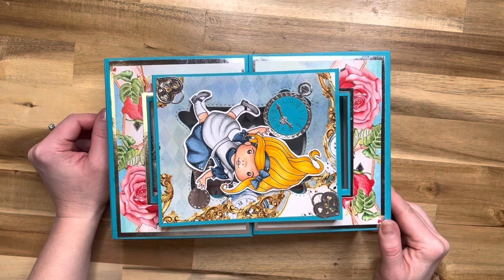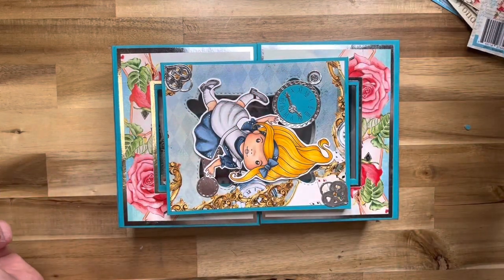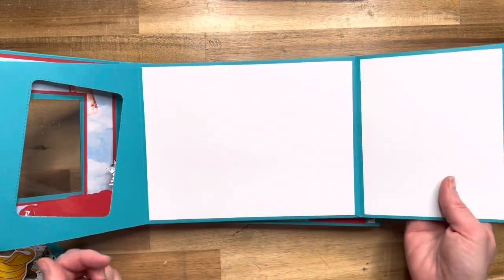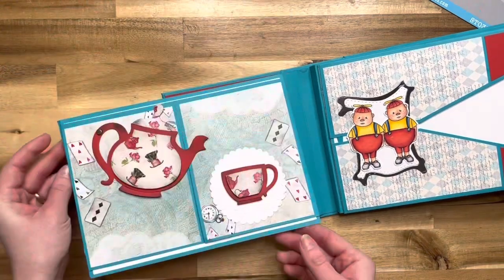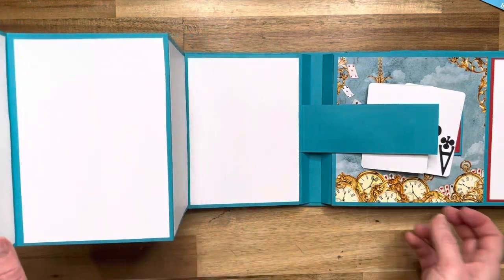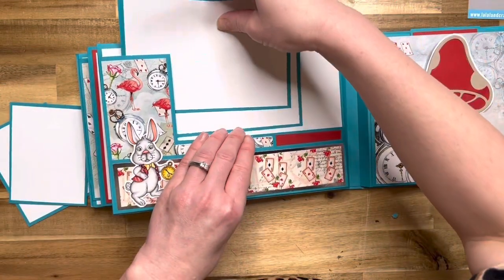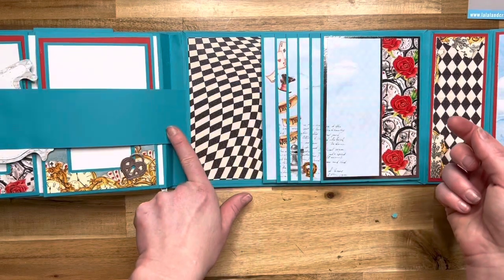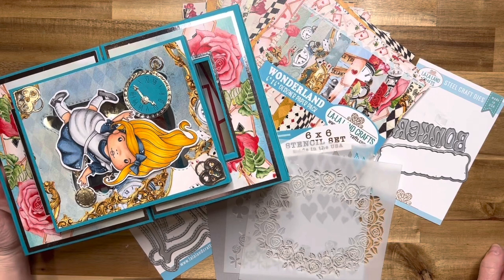Wonderland Class WalkThrough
this is a walkthrough for the NEW CLASS by Martha Tucker for La-La Land Crafts. Please see our website for more information and to purchase the class
*once you purchase the class, you will have an UNLIMITED access to all class materials